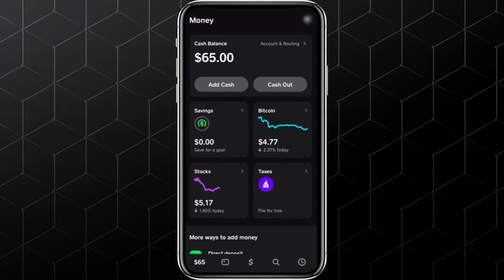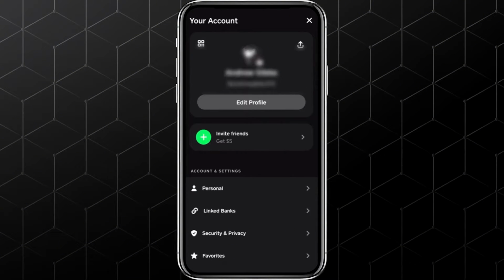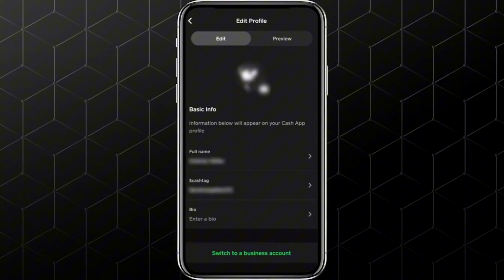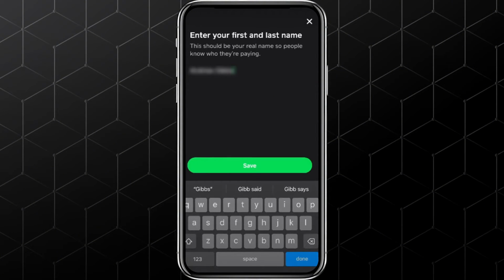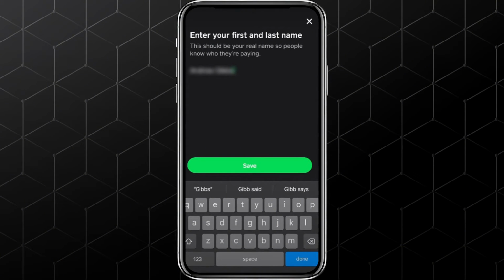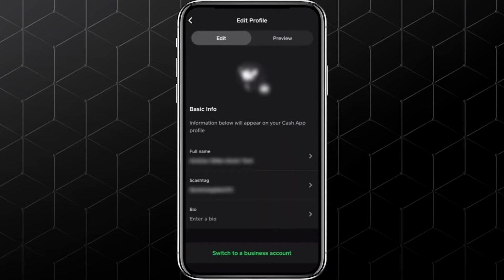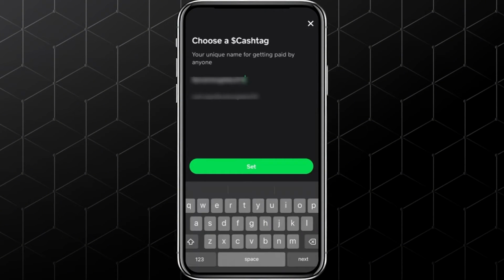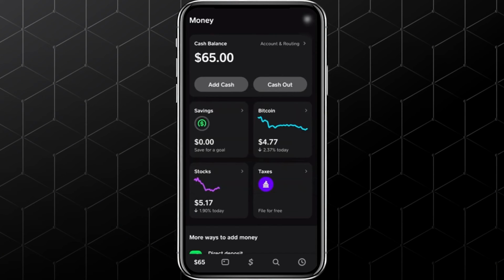How to Change Your Display Name on Cash App (2026) ✅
Want to change your display name on Cash App in 2026? In this video, I’ll show you step by step how to update your display name, manage your account settings, and ensure your changes are reflected across the app. I’ll also cover tips to keep your account secure while editing personal info—helping you customize your Cash App profile efficiently and safely.